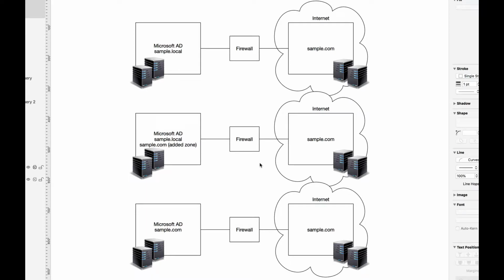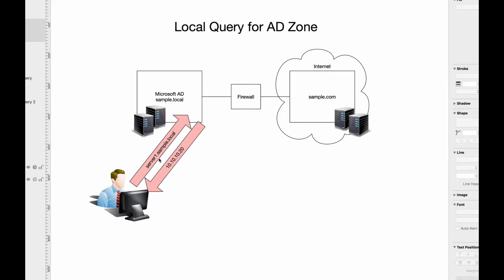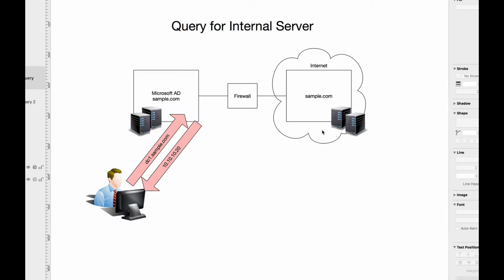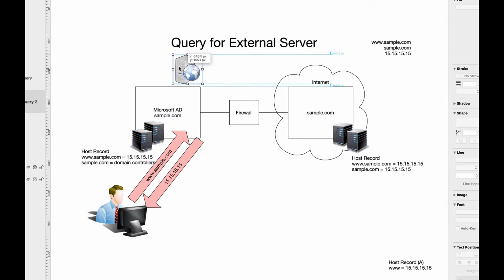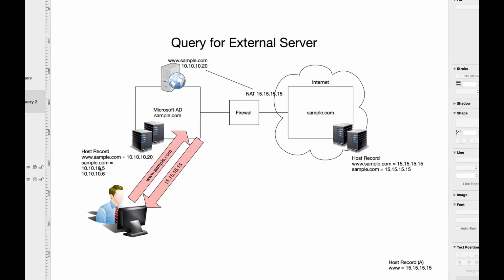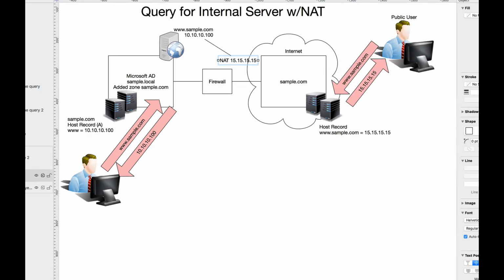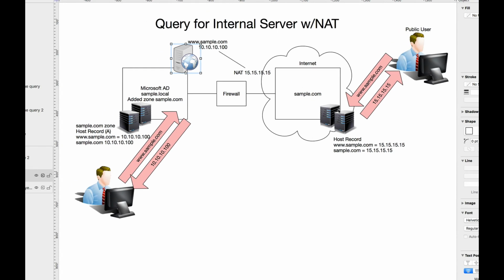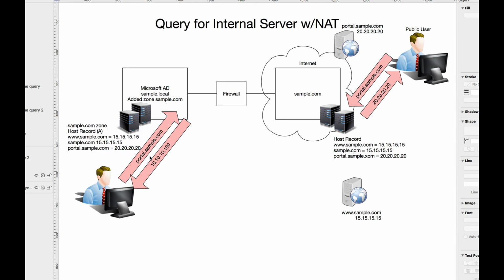DNS managing different zone placements